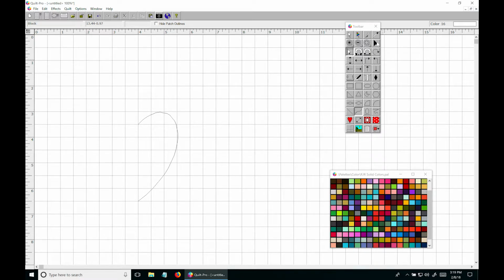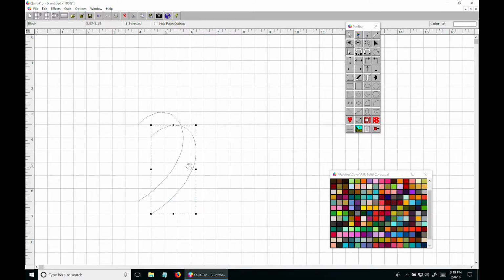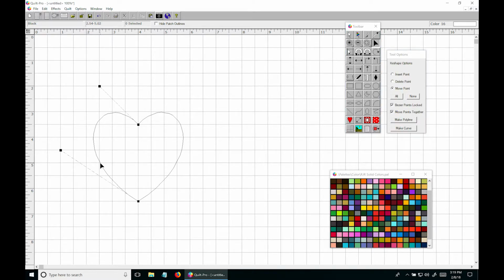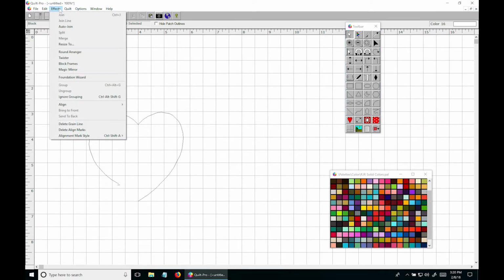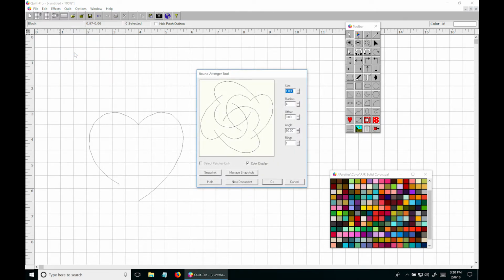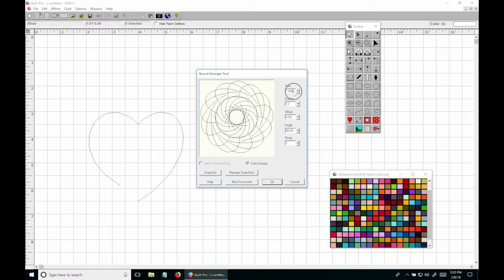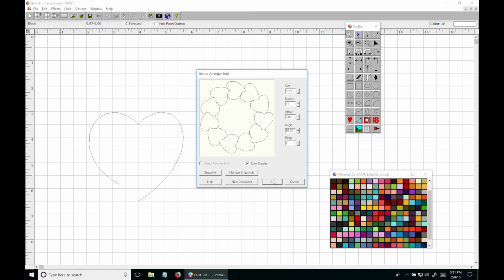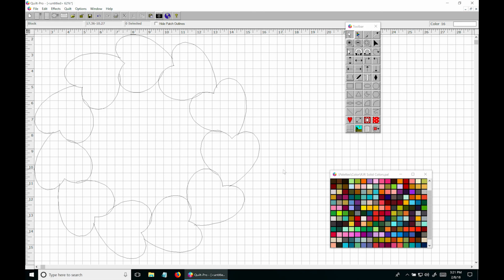Heart Stencil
Learn how to create a heart stencil in Quilt-Pro.